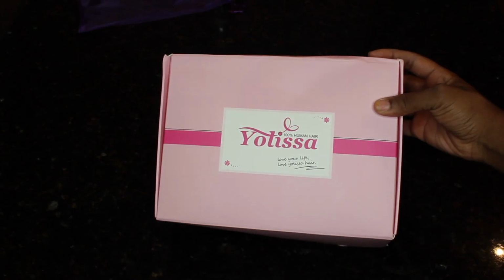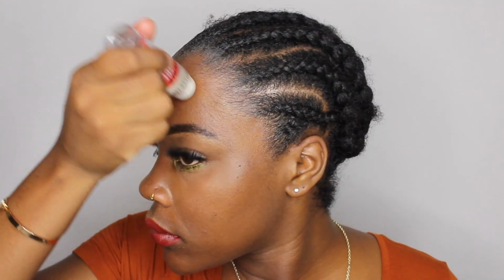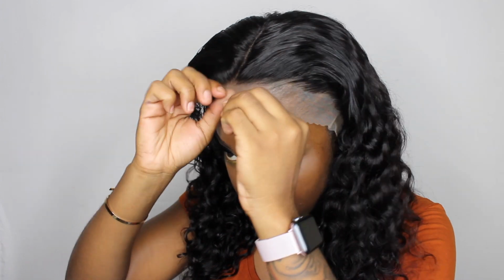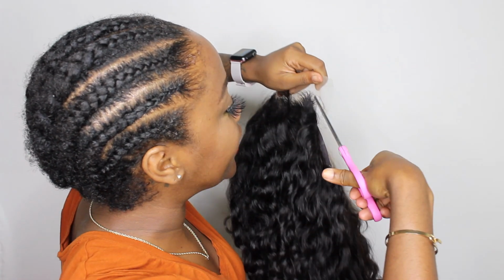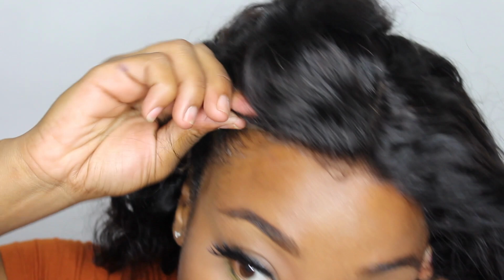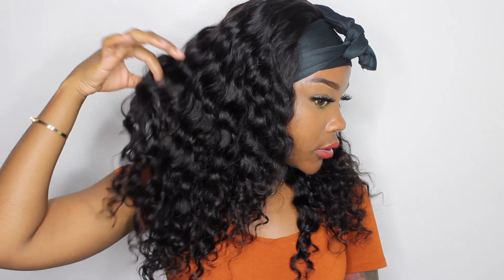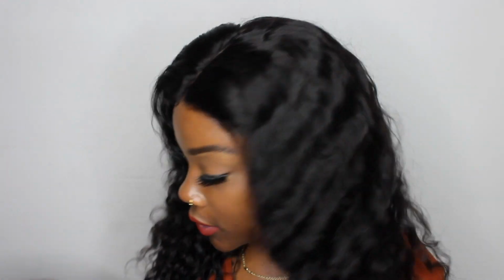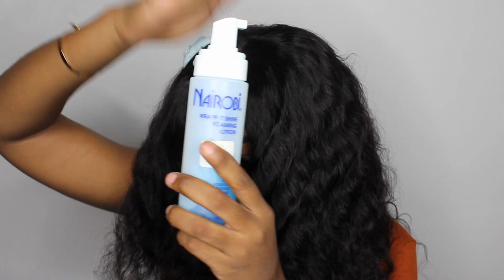The Most Silky Water Wave Ever! + TRANSPARENT LACE| Yolissa Hair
♥ ╍╍╍╍╍╍╍╍♛ Yolissa Hair ♛╍╍╍╍╍╍╍╍
Hair : yolissahair Water Wave 18 inches 180% density Transparent Lace Wig

If you would like to purchase Whipped Hair Butter and Hair Oil please